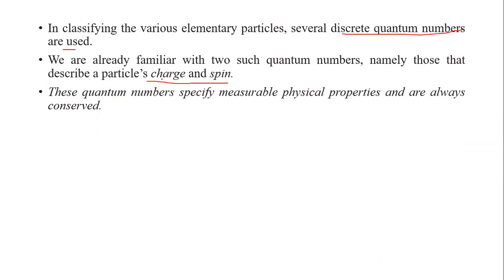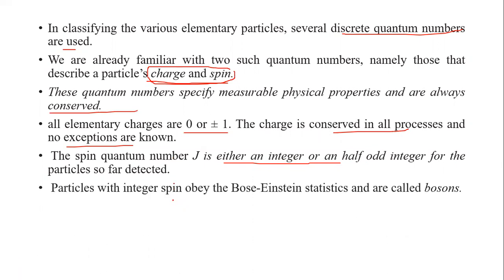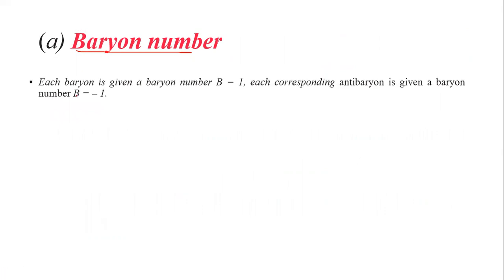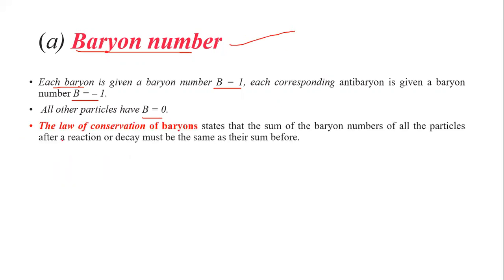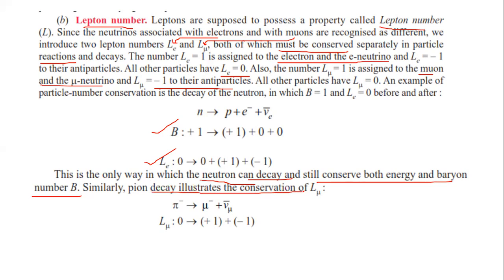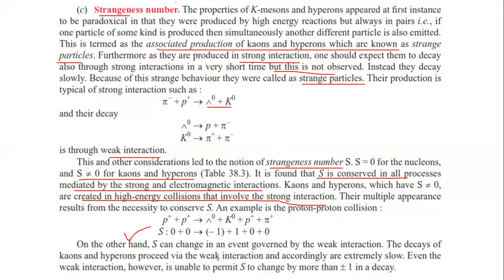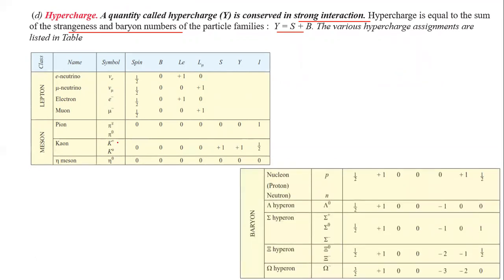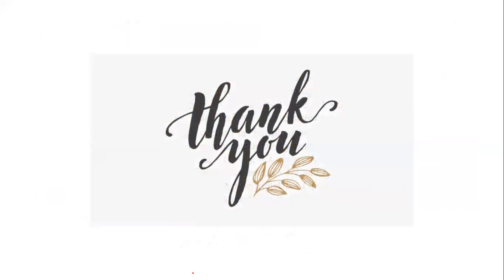Law of Conservation of Elementry Particles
Particle Physics 3
PY1642